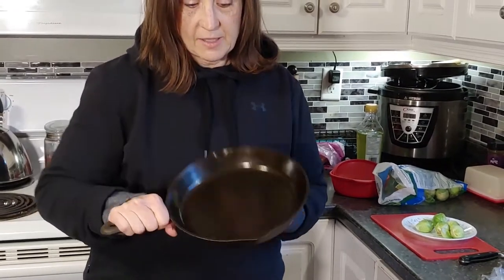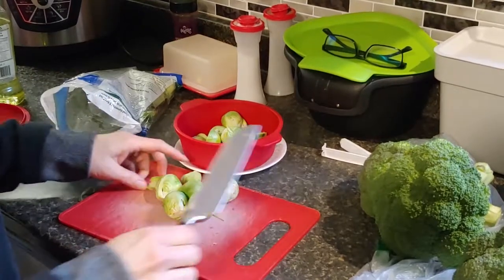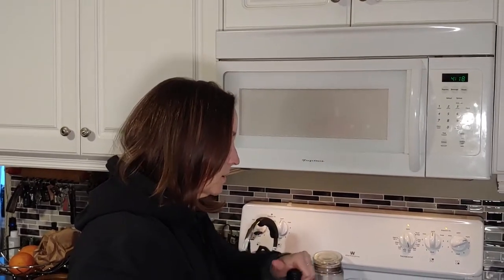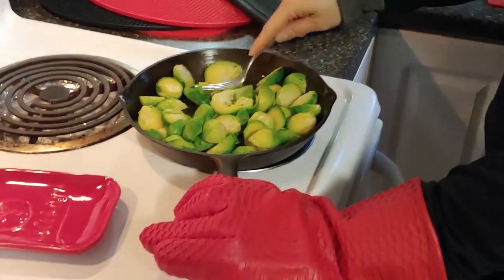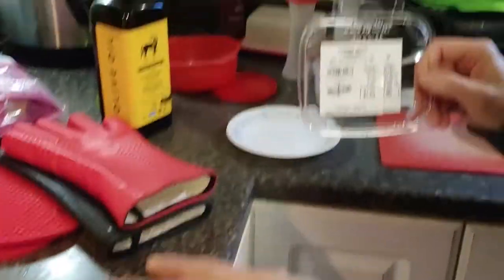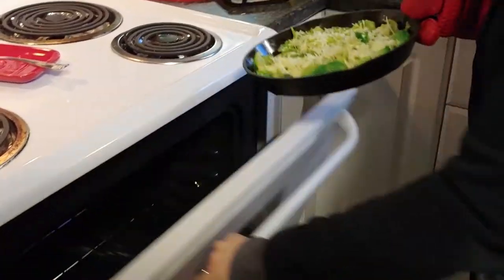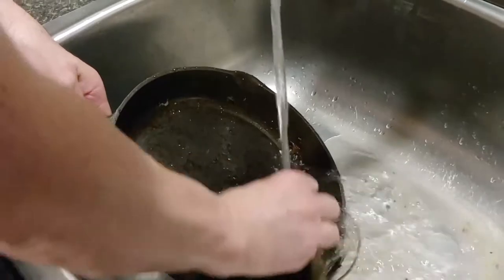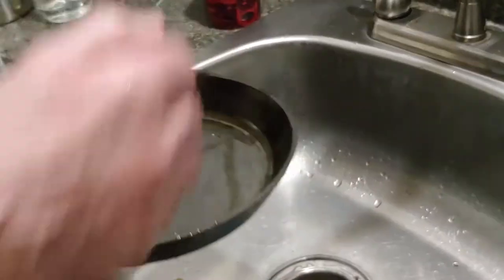Women That Hunt - Fast Food or Good Food Fast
We're starting  a little challenge for the Women That Hunt. How do you prepare meals fast for your family. You've got no time and you don't want it to cost a lot AND YOU DO'T WANT TO DO TAKE OUT. So what's you're go to? We have a lot of them around here and we would like to share them with you and we want you to share them with us. Fast Food or Good Food Fast?